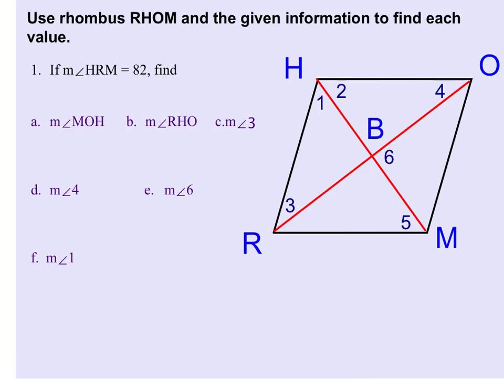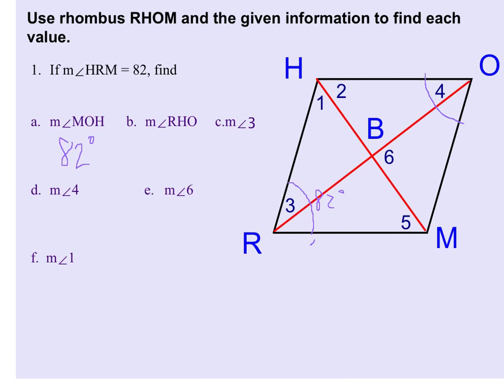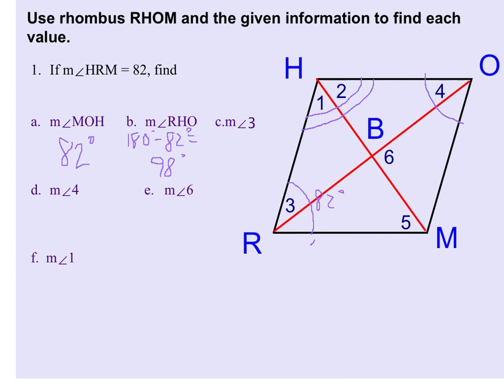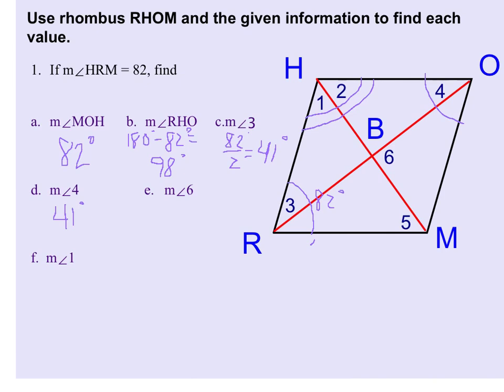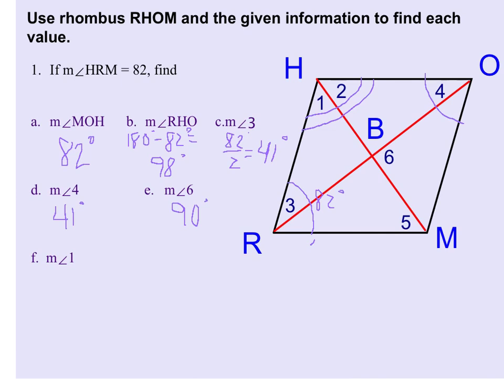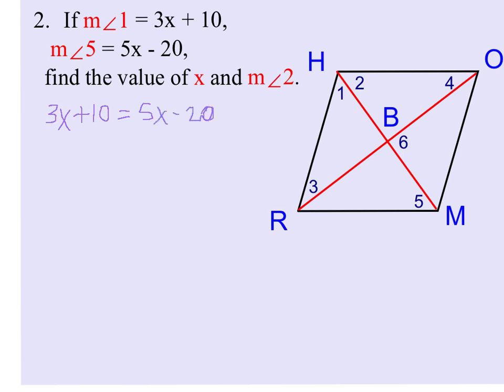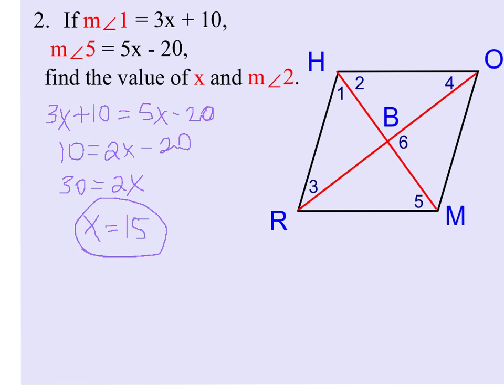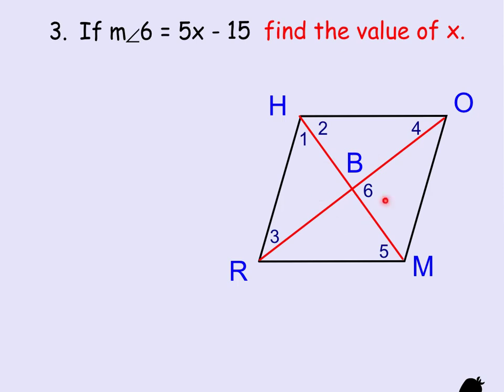Examples with Rhombi